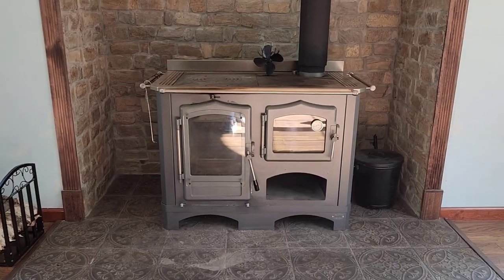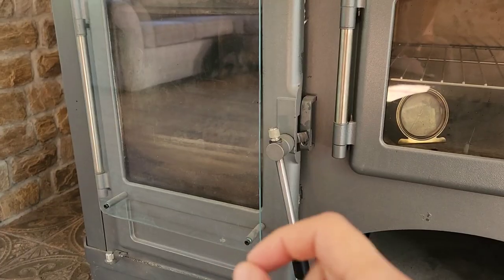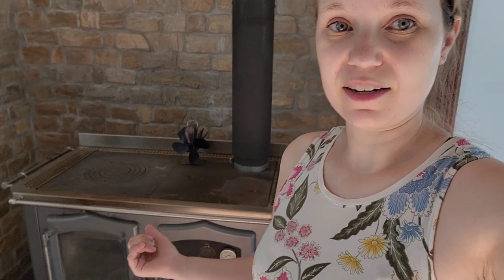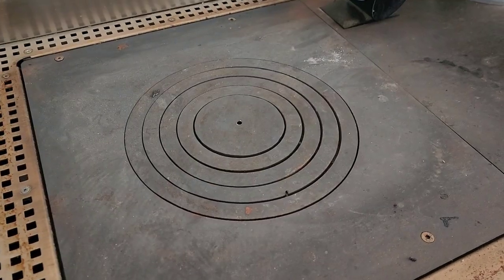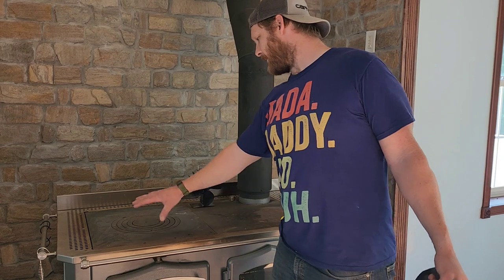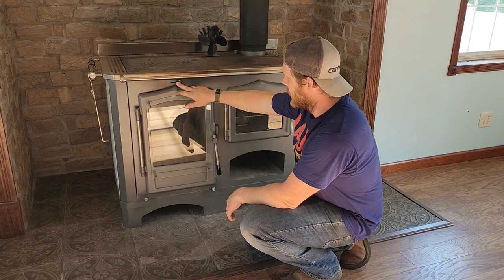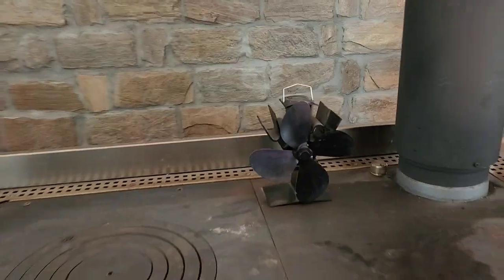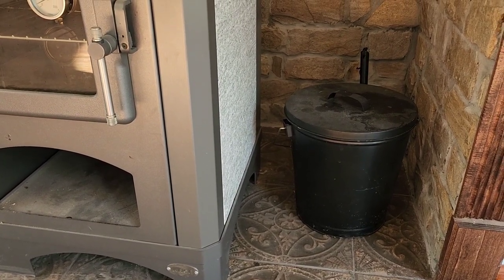Regina Wood Cook Stove by Lincar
Learn about our experience with the Lincar Regina wood cook stove and cook stoves in general.